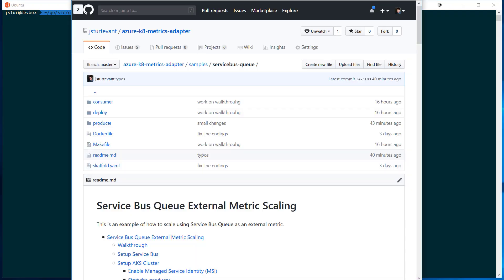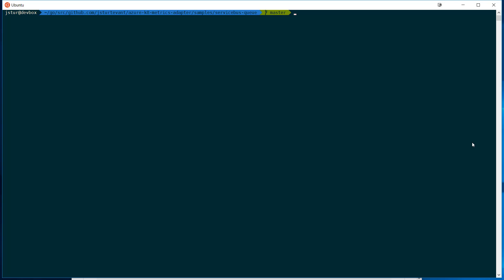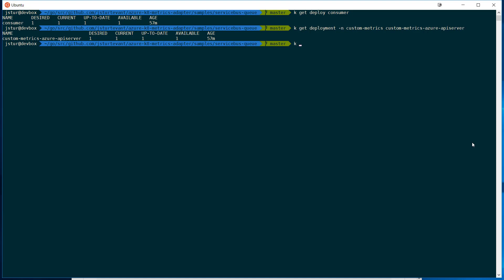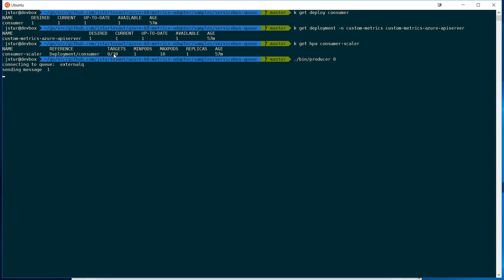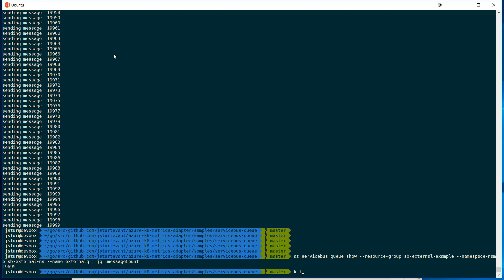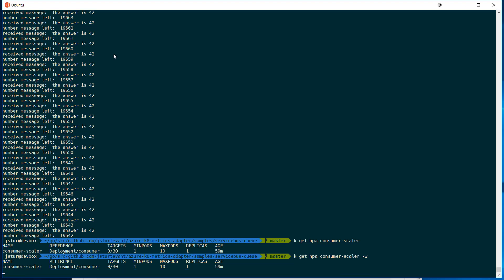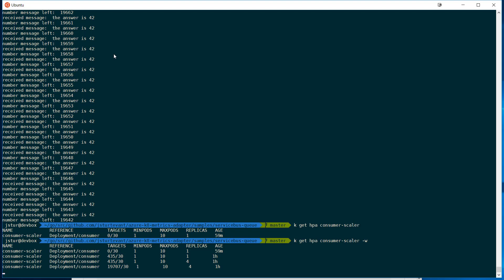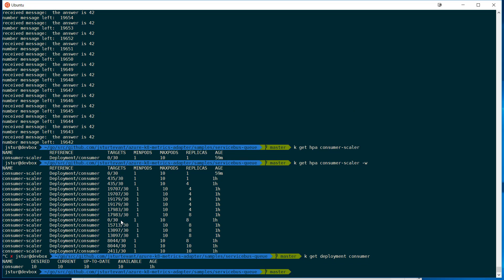Azure Kubernetes Metric Adapter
An implementation of the Kubernetes Custom Metrics API and External Metrics API for Azure Services